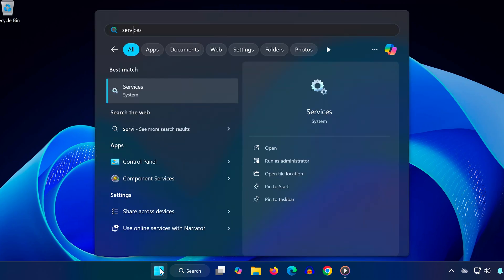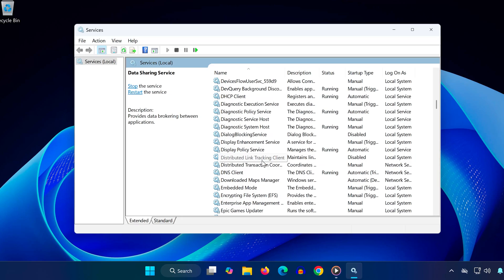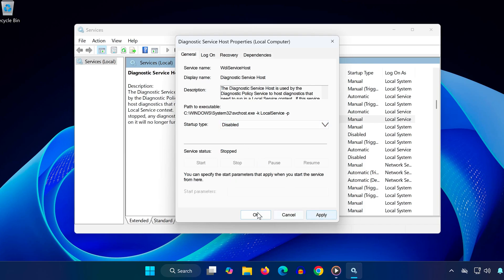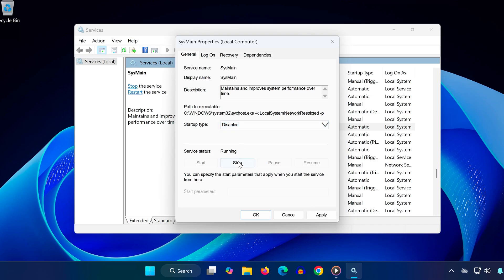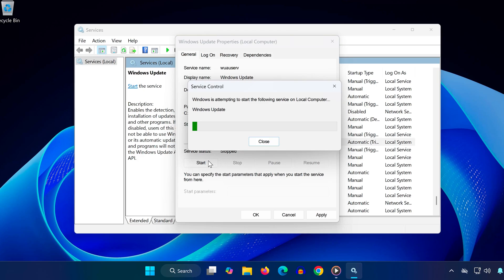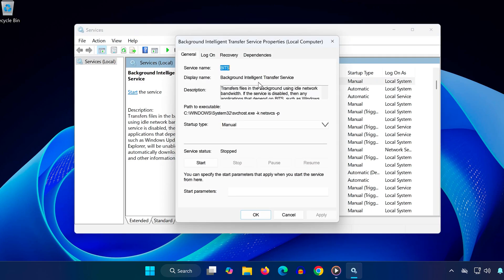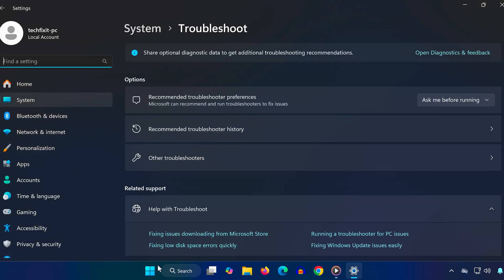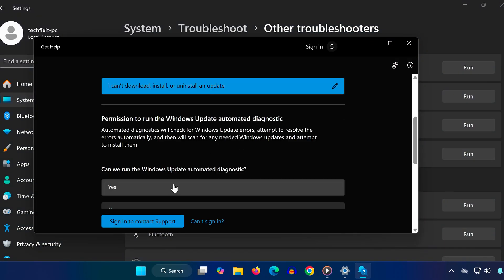How To Fix svchost.exe High Memory & High CPU Usage Remove Svchost. exe - NEW 2026✅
Is your PC running slow? Seeing svchost.exe using a lot of memory or CPU in Task Manager? In this video, you’ll learn how to fix svchost.exe high resource usage and determine whether it’s a Windows process or a virus — and how to remove it if needed!

Step-by-step to reduce CPU and RAM usage
Remove svchost.exe if it’s malware disguised as a system process